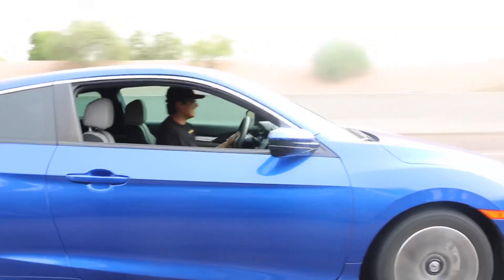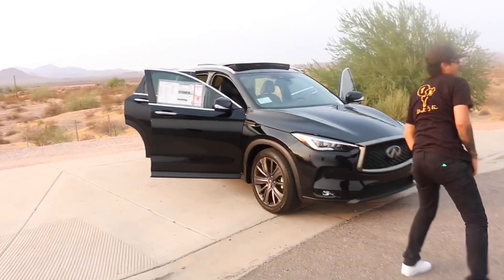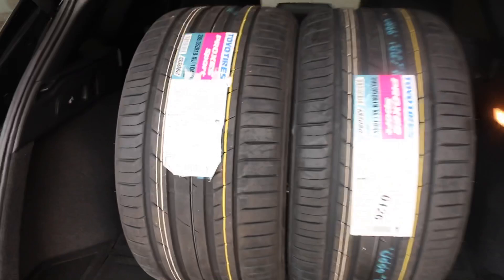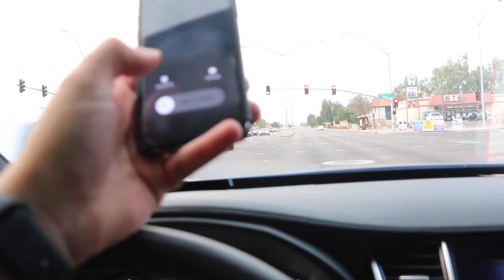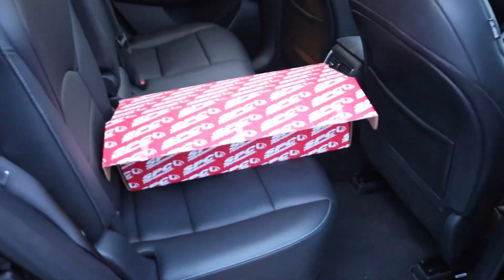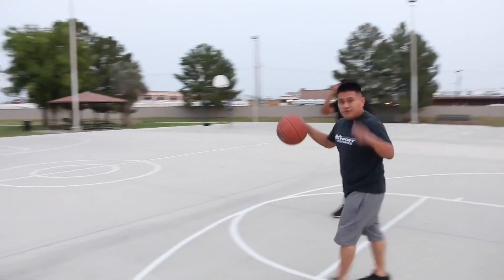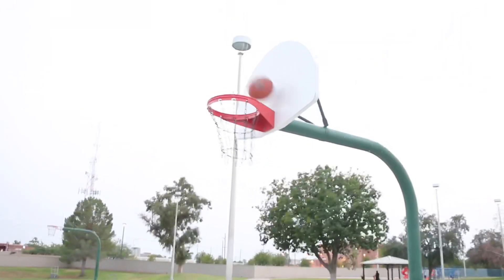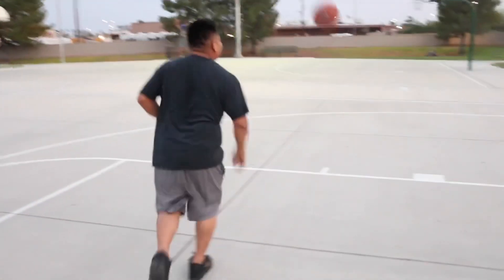TRADED INFINITI Q60 3.0t FOR 2020 INFINITI QX50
What’s good fam, welcome back to the channel!! I hope you all have a great and a successful week! In today’s video I took the q60 in for warranty work (no I didn’t get rid of my baby i don’t think I ever will unless I’m upgrading to a better platform.) I hope you enjoyed this little video. Let me know what kind of content you guys want to see next. I appreciate all the feedback!’

*:･ﾟ✧*:･ﾟ✧ *:･ﾟ✧*:･ﾟ✧ *:･ﾟ✧* *:･ﾟ✧*:･ﾟ
•Label’s hit up Kev on Instagram if you want some ear candy